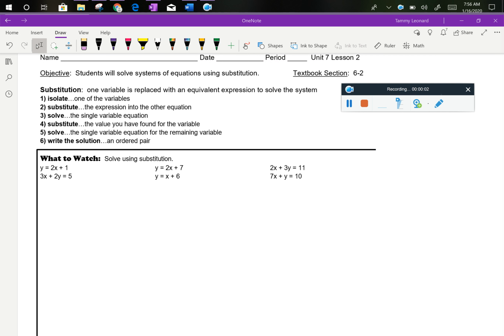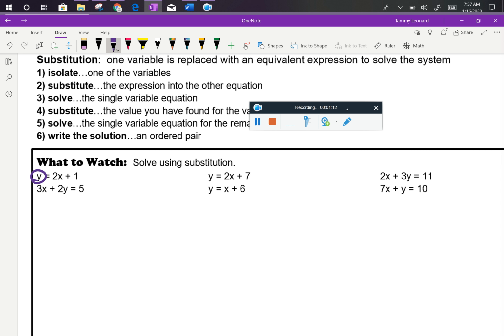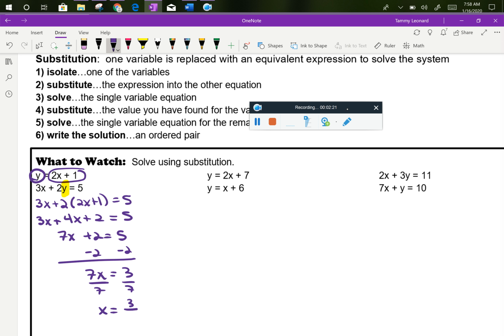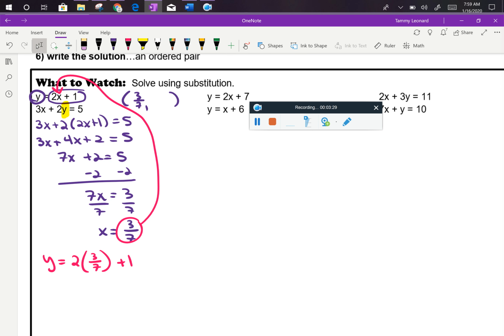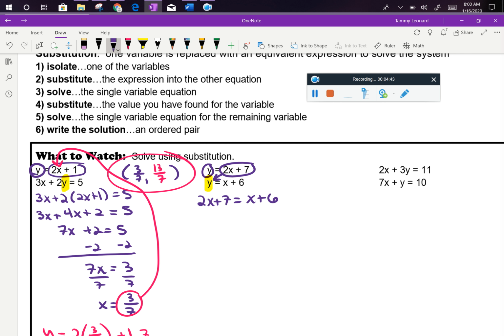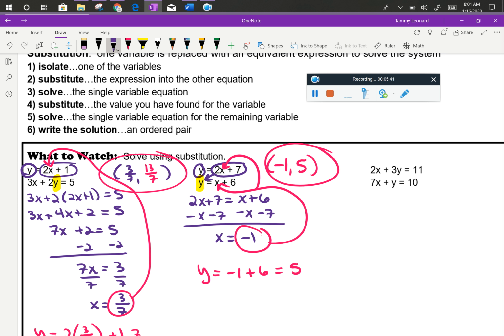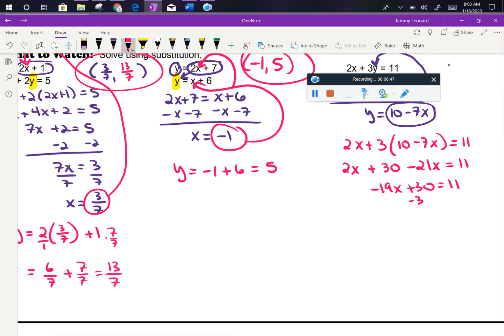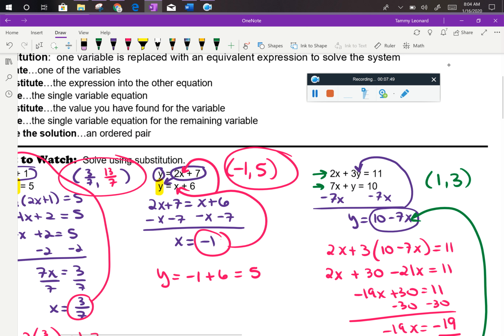A1 U7L2 What to Watch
Solving Systems by Substitution -- What to Watch